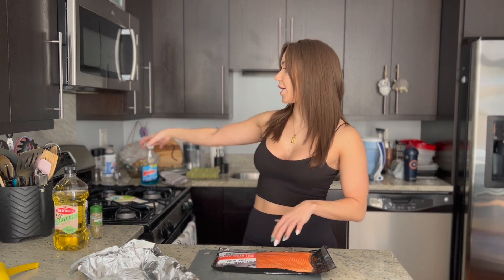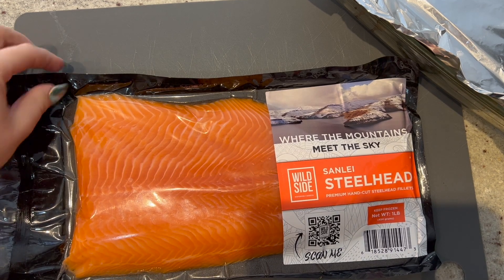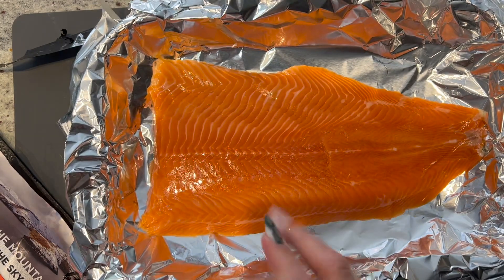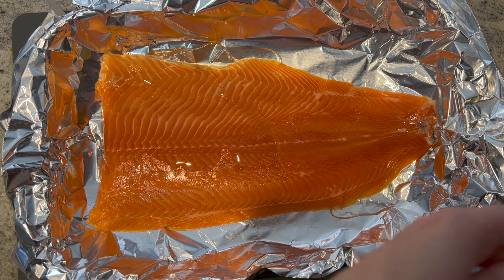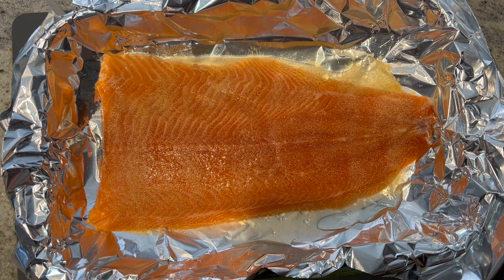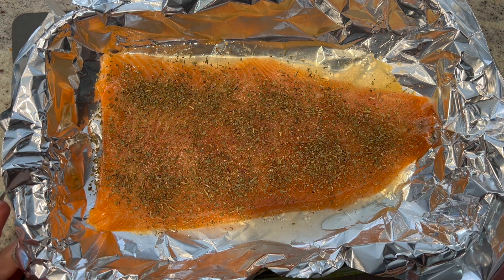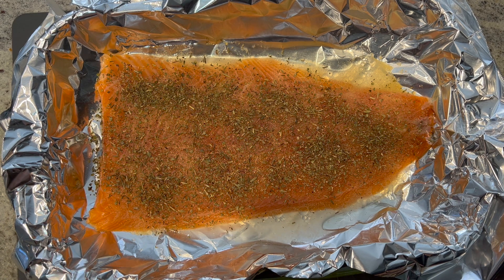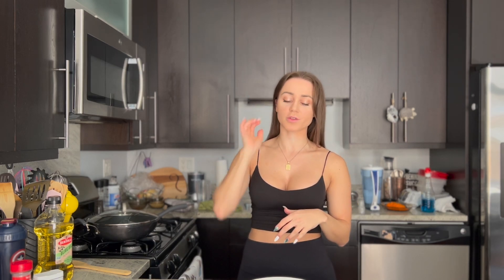lemon Italian Baked Trout - PCOS Friendly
Breaking away from the Salmon and moving onto a different fish, Trout! Trout is an excellent substitute for Salmon and it's more budget friendly. It has amazing health benefits and tastes absolutely delicious. So enjoy this recipe and don’t accidentally over cook it like I did!

Ingredients (adjust ingredients to the amount your making)
Filet of Trout
Olive Oil
½ Lemon
Italian Seasoning
Garlic Powder
Black Pepper

Hi! :) Here you will find delicious recipes for an active, healthy, and balanced lifestyle. Along with home workout videos, and talking about PCOS. Most of my recipes are dairy and gluten free and part of my PCOS Friendly lifestyle.

I post weekly so be sure not to miss out on anything!